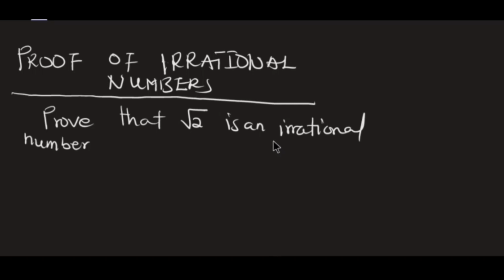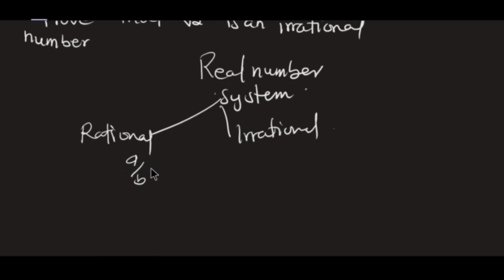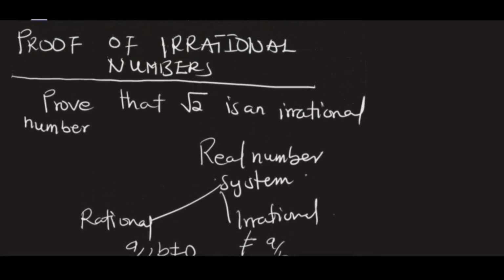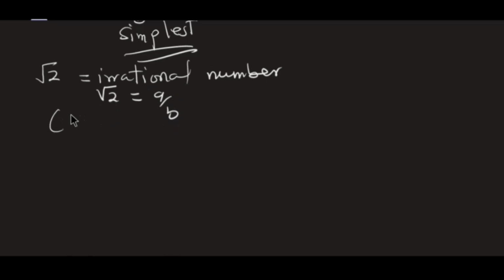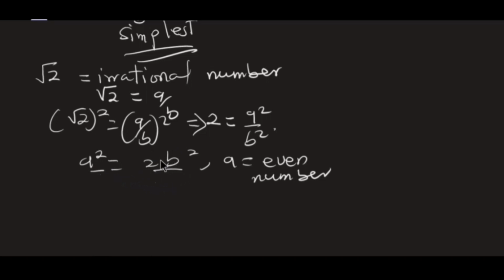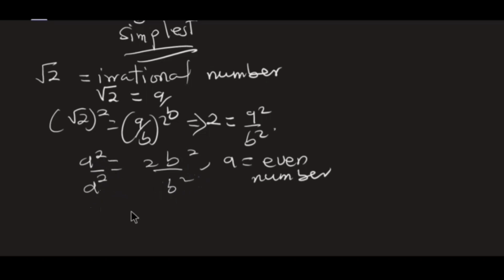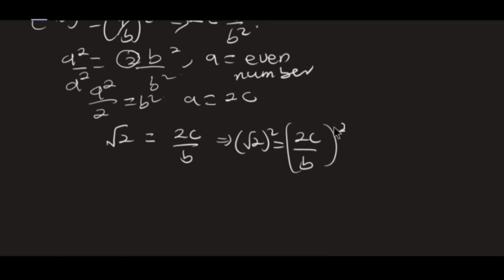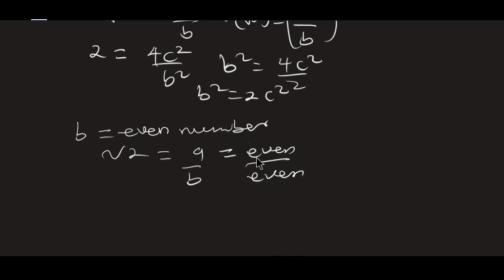how to prove that √2 is an irrational number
Embark on a captivating exploration into the realm of proving irrational numbers. In this video, we unravel the mysteries behind proving that certain numbers defy rational explanation.